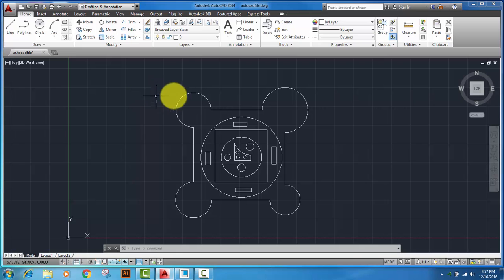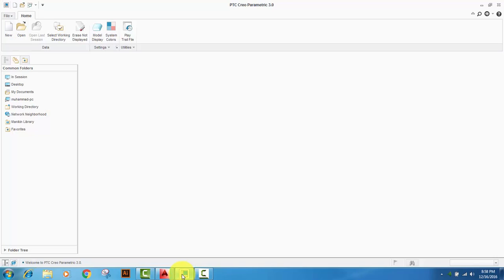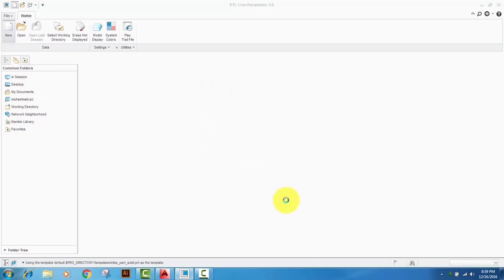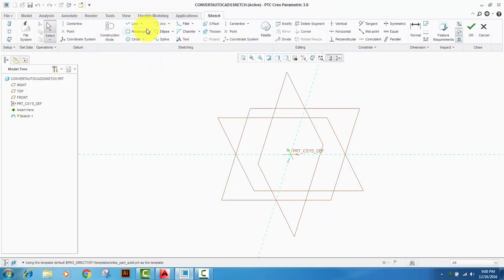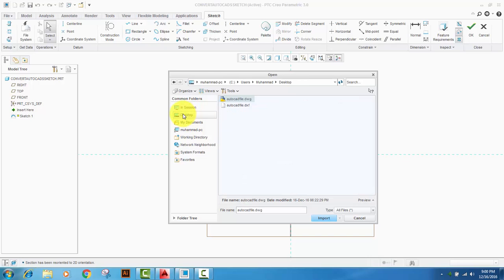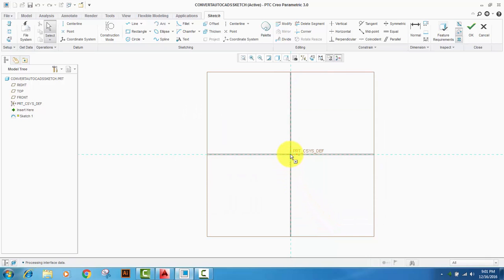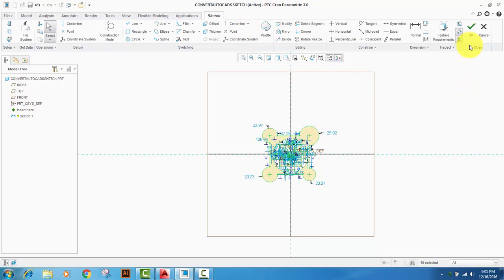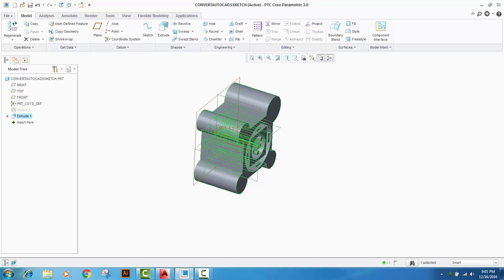How to import autocad files in creo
In this short video I am going to show you how to import an Autocad dwg or dxf file in a creo sketch mode for use in features like extrusion or sweep etc.